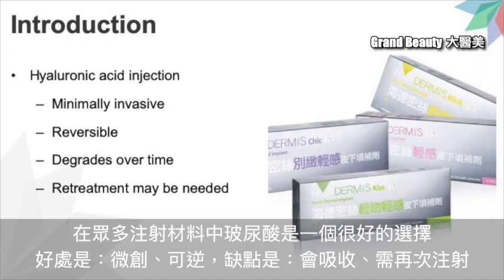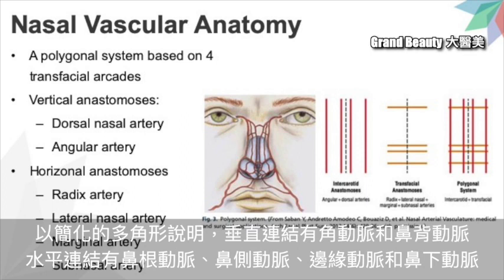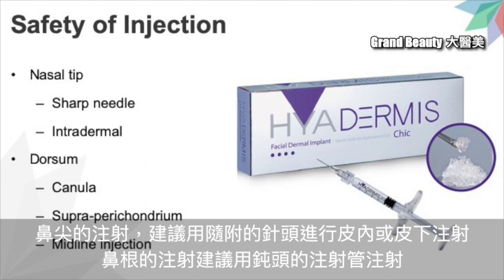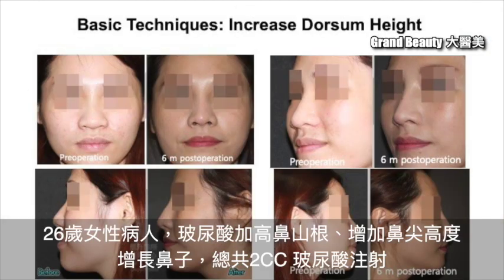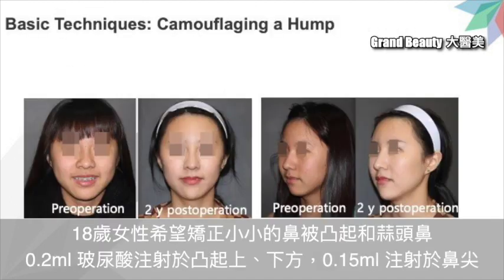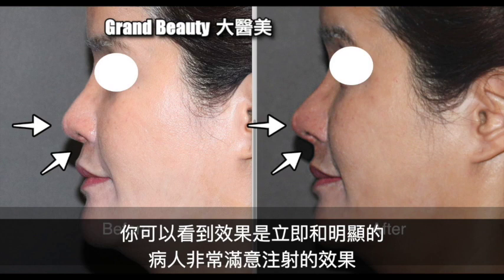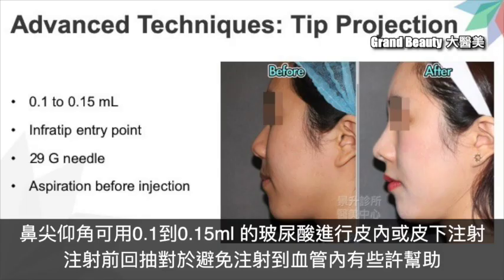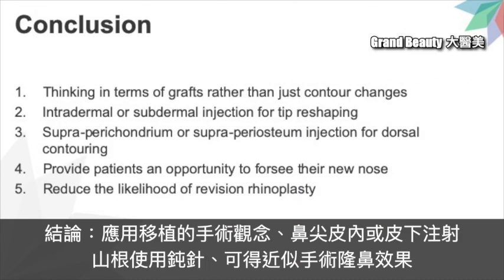隆鼻變美必看技巧！Must-See Tips for a Perfect Nose【邱正宏談醫美】 @GrandBeauty ​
演講題目：進階注射鼻整形 （非手術鼻整形高階版）
會議主持人介紹主講人邱正宏醫師
邱醫師是知名的耳鼻喉頭頸外科醫師
專長是顏面整型、體型雕塑抽脂、自體脂肪移植
他發表了許多醫學論文
今天要分享他在注射鼻整形方面的經驗
謝謝主持人的介紹
也謝謝各位醫師的參與
我今天的題目是：
注射鼻整形的進階技術
鼻整形是美容手術排名第三多的手術
非手術鼻整形的好處是：快速、低價、沒有恢復期
在眾多注射材料中玻尿酸是一個很好的選擇
好處是：微創、可逆，缺點是：會吸收、需再次注射
我將分享我在注射鼻整形的經驗
提示鼻部重要解剖、注射的安全、基本和進階的技術
了解鼻部的解剖和血管分佈對於注射的安全非常重要
鼻子的架構包括五層組織
鼻子的血管網狀系統源自頸外動脈和頸內動脈
兩者經由鼻背動脈（頸內系統）和角動脈（頸外系統）相連
以簡化的多角形說明，垂直連結有角動脈和鼻背動脈
水平連結有鼻根動脈、鼻側動脈、邊緣動脈和鼻下動脈
鼻子下半部動脈走向較深
鼻子上半部動脈走向較淺
鼻尖的注射，建議用隨附的針頭進行皮內或皮下注射
鼻根的注射建議用鈍頭的注射管注射
填充劑除了玻尿酸以外，還有水微晶、膠原蛋白等等
我的經驗是玻尿酸較理想，混合麻藥的玻尿酸效果一樣好
基礎技術：玻尿酸鼻背加高
採用三腳支架的觀念可得理想的效果
26歲女性病人，玻尿酸加高鼻山根、增加鼻尖高度
增長鼻子，總共2CC 玻尿酸注射
注射時使用鈍針，入口在鼻山根，開口向下
0.6 ml 左右的玻尿酸即可增高鼻山根
31歲女性，希望加高鼻子、改善淚溝
1ml 玻尿酸鼻子注射、1ml 玻尿酸填充兩邊淚溝
基礎注射技術：掩飾鷹鉤鼻
在鼻背鷹鈎上、下方注射，可加高鼻背掩飾鷹鉤鼻
18歲女性希望矯正小小的鼻被凸起和蒜頭鼻
0.2ml 玻尿酸注射於凸起上、下方，0.15ml 注射於鼻尖
進階技術：需要精確的注射深度和對於血管分布的了解
可以得到近似於手術鼻整形的效果
矯正下垂的鼻尖：鼻尖下垂使臉部顯老
注射時要應用三腳架觀念
三腳架的內腳是由鼻子下外軟骨的兩隻內側腳構成
注射時可深部注射在內側腳的根部
50歲女性20年前做過假體隆鼻，之後鼻子變形
5年前又做過修正手術，現在鼻子又有點縮短下垂
她希望鼻子翹一點、鼻子長一點
但是注射時發現她的鼻尖因為反覆手術已變硬
所以玻尿酸注射在人中後方、鼻唇角深處以達到效果
你可以看到效果是立即和明顯的
病人非常滿意注射的效果
鼻尖仰角可用0.1到0.15ml 的玻尿酸進行皮內或皮下注射
注射前回抽對於避免注射到血管內有些許幫助
20歲女性希望鼻山根加高、鼻尖翹一點、鼻唇角好看一點
總共2ml玻尿酸注射，2年後她依然很滿意注射後的效果
進階技術：矯正歪鼻
在凹面注射玻尿酸，類似延伸移植片的手術效果
進階技術：改善朝天鼻
在鼻孔下緣注射玻尿酸，可改善大鼻孔和朝天鼻
結論：應用移植的手術觀念、鼻尖皮內或皮下注射
山根使用鈍針、可得近似手術隆鼻效果
謝謝聆聽
聽眾發問：從鼻山根如何使用鈍針注射？
為何你認為這樣比鼻尖開口注射好？
從鼻山跟注射時，鈍針要折成彎曲狀較好注射
鼻尖不開口可以避免注射量多的時候玻尿酸從開口漏出

00:00 影片開始
02:05 簡介
02:55 Nasal Vascular Anatomy
05:38 安全的注射方式
08:20 手術案例介紹

歡迎大家欣賞，喜歡請按個讚，想獲取最新訊息就按「訂閱」！
我們會提供更多更新的知識和訊息給大家。